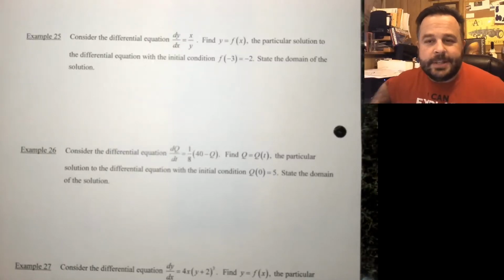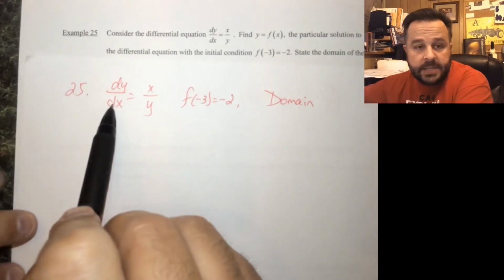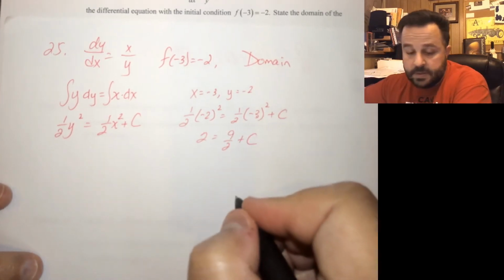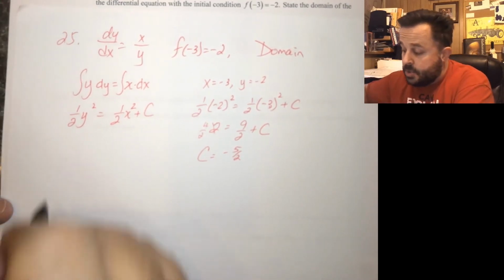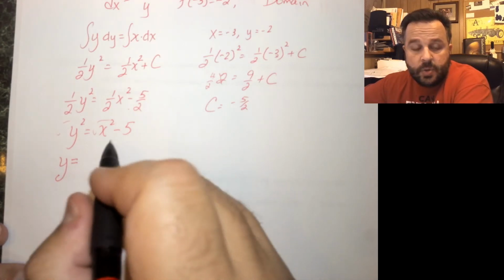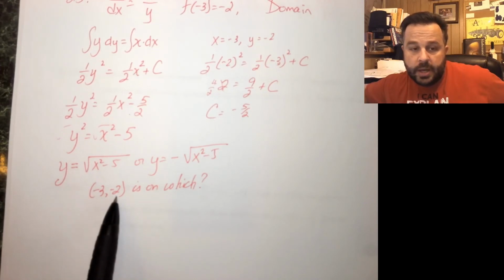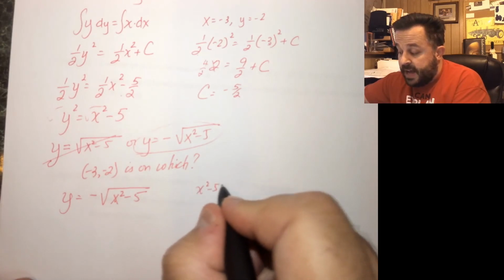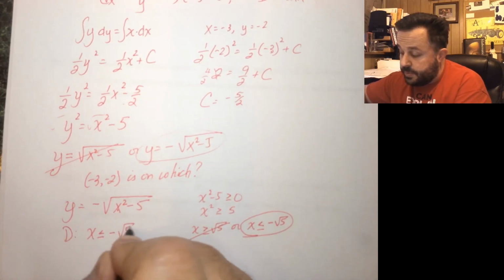Differential Equations Packet Page 8 Ex25